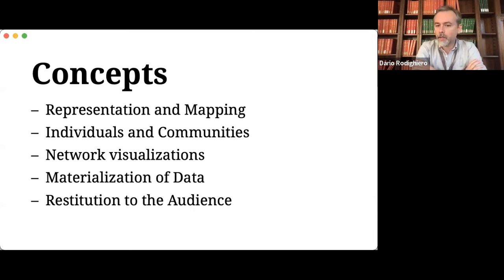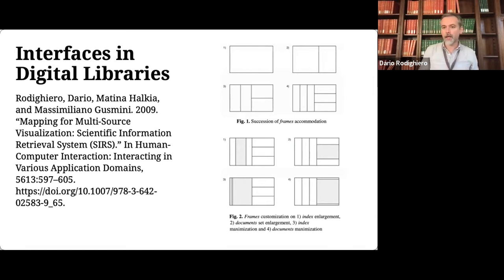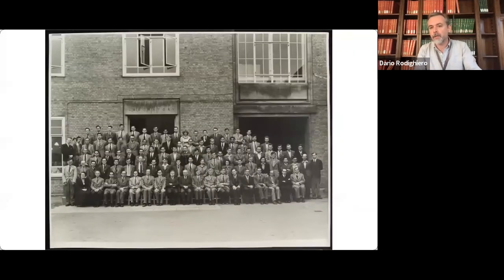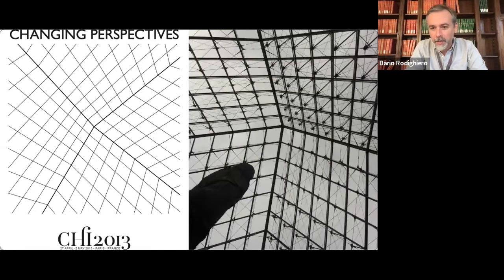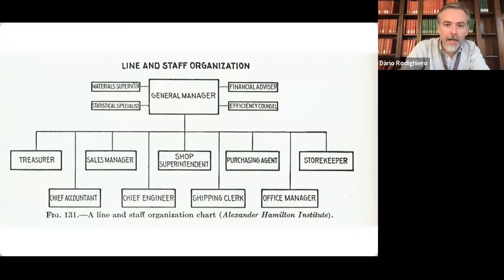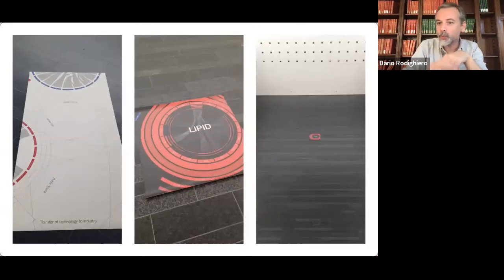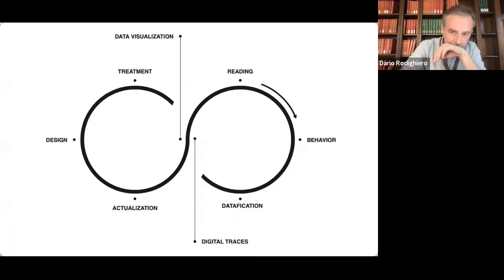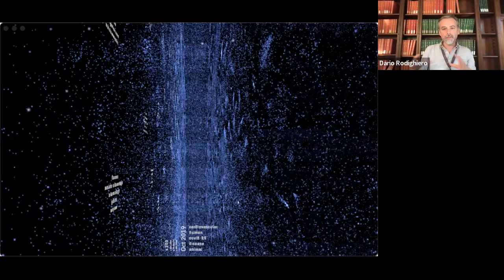Mapping Science in Immersive Architectures - Dario Rodighiero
In this webinar from Friday Frontiers, Dario Rodighiero (University of Groningen) discusses visualisation and representation of scholarly knowledge.  This presentation brings science mapping back to its original meaning by widening its context to arts and humanities with the help of design. By refocusing the final user to scientists themselves and the general public looking at science, the audience is conducted through a series of data visualisations that present scholarly knowledge through immersive architectures in digital and public spaces. In a study related to experimental museology, the idea is to take out science from the laboratory and make its structure and dynamics visible again for all of us.

This webinar took place on Friday 11th November as part of the DARIAH Friday Frontiers Autumn 2022 series.